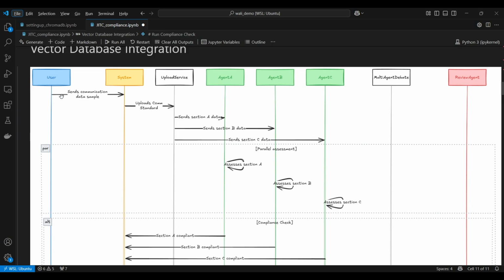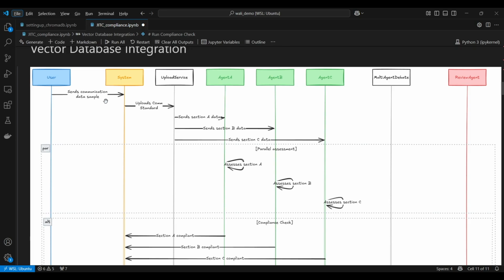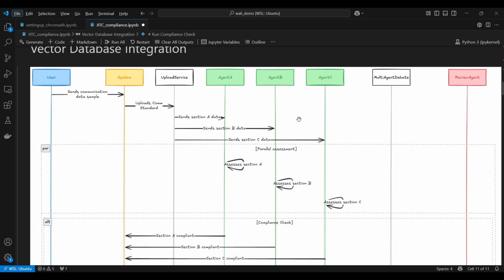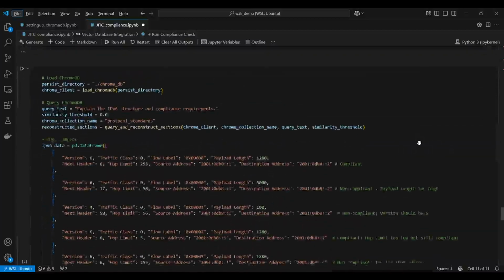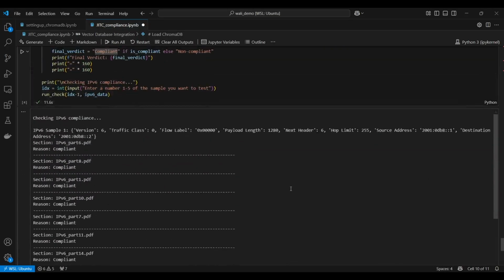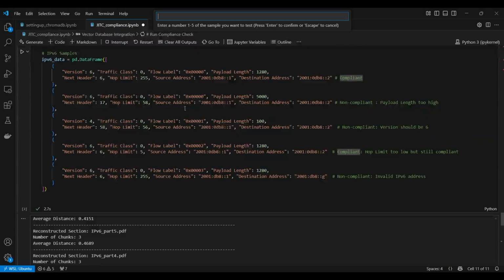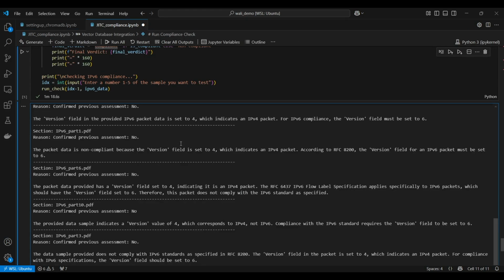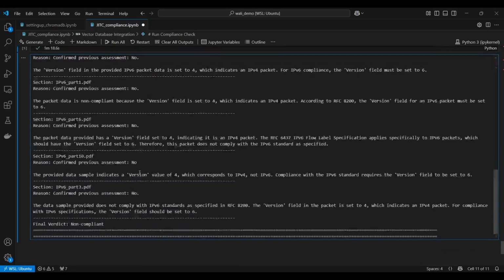RMLS for IPv6 Network Defense and Regulatory Compliance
Organizations,  especially government, defense, and large enterprises, are rapidly migrating to IPv6 to meet expanding address space requirements, enable IoT/5G/edge connectivity, and comply with modern network standards (e.g., U.S. Federal IPv6 mandates).
However, IPv6 adoption introduces new risks:

Vast address ranges make traditional scanning impractical for security teams.
Attackers can hide malicious endpoints or pivot laterally in an unmonitored IPv6 space.
Many legacy security tools are IPv4-focused and lack deep IPv6 threat detection.
Regulatory frameworks (like DoD IPv6 mandates, NIST SP 800-119, and agency-level compliance policies) require continuous monitoring and reporting for all active IPv6 devices and connections.